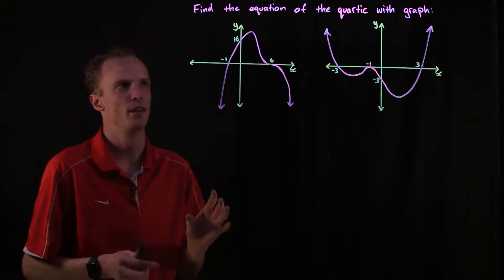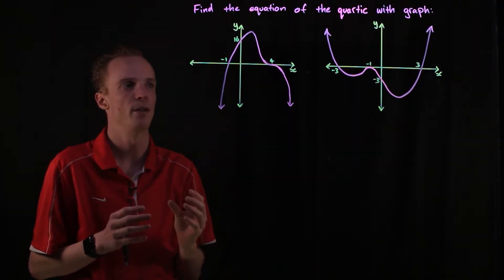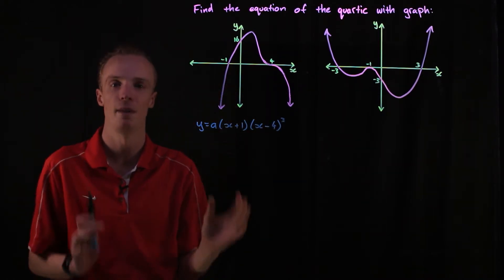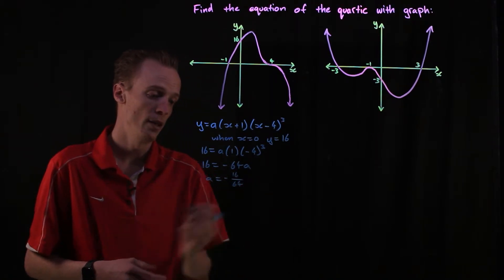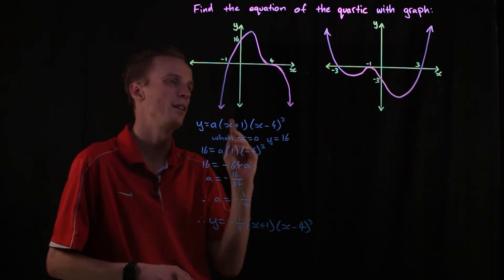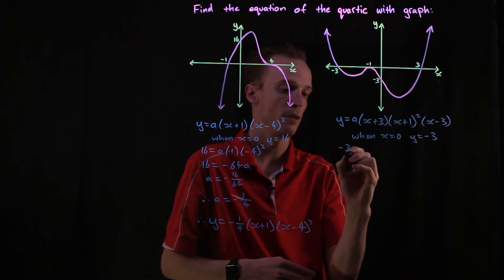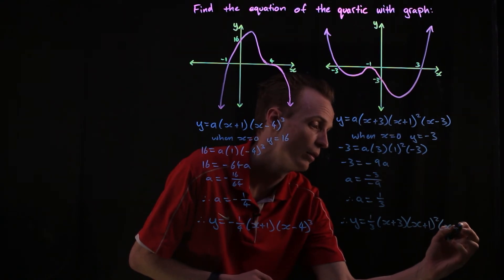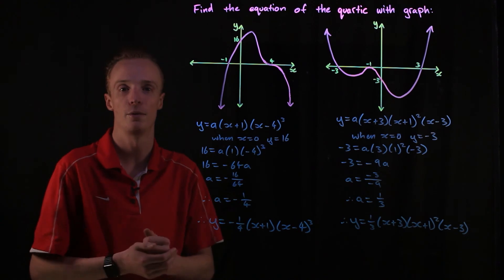Finding Quartic Functions From Its Graph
In this video I demonstrate how to find the function of a quartic given its graph.